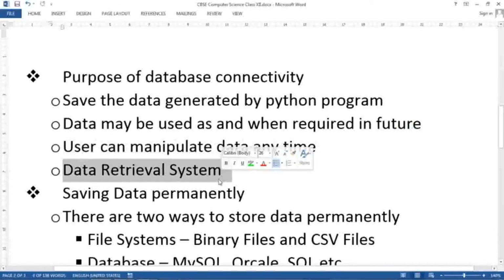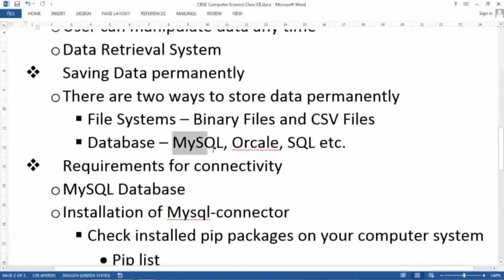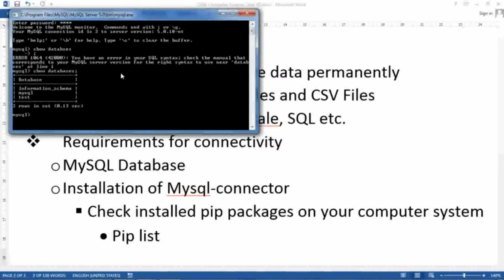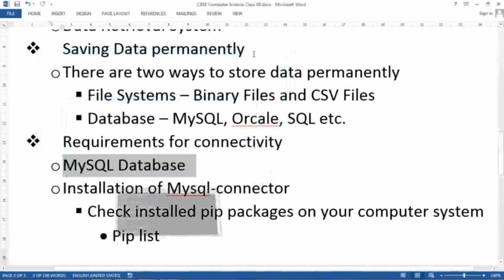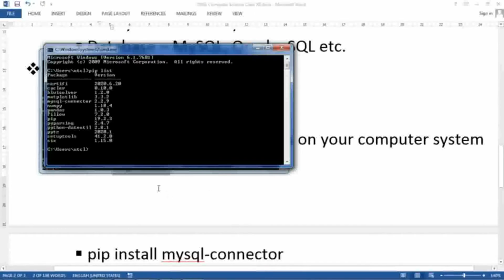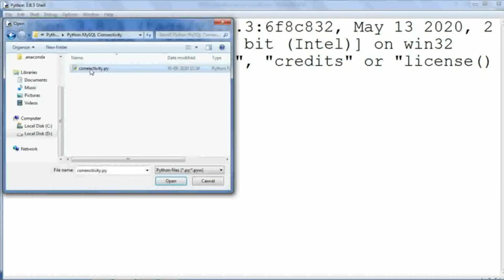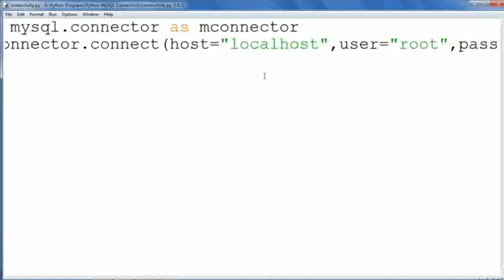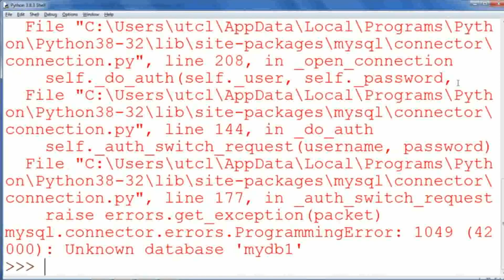Python MySQL DataBase Connectivity | Computer Science Class 12 | Informatics Practices Class 12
In this video, I am going to explain the basics of python mysql database connectivity. The contents are as following:
1 Purpose of database connectivity
2 Saving data permanently
3 MySQL Database
4 Installing MySQL-connector
5 Python code to establish connection